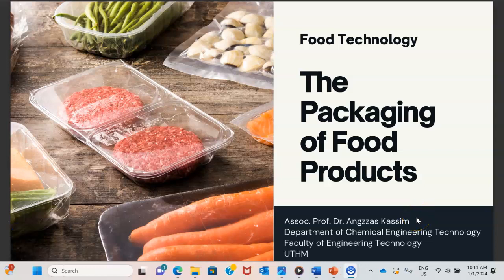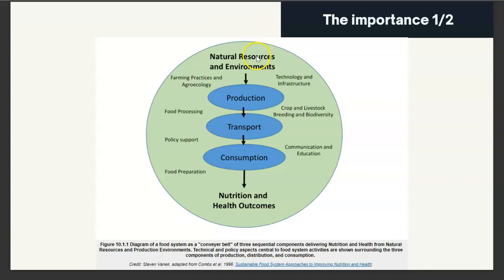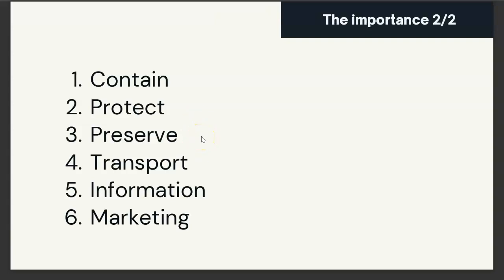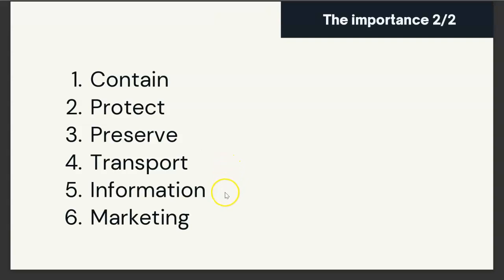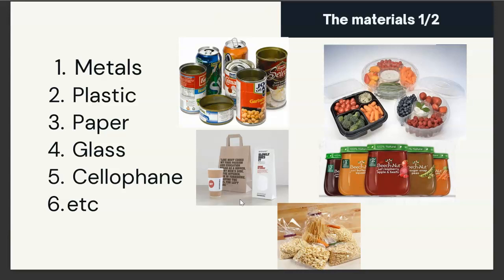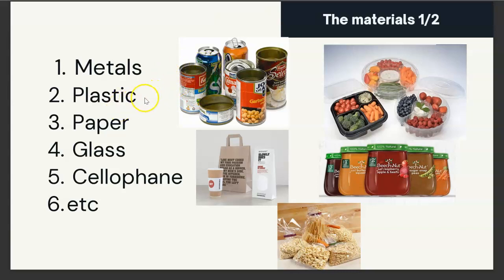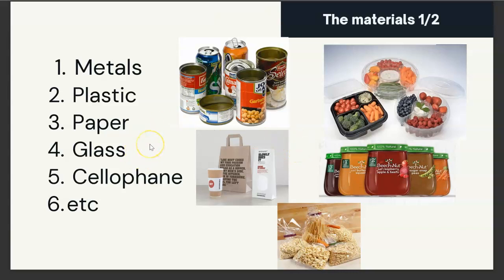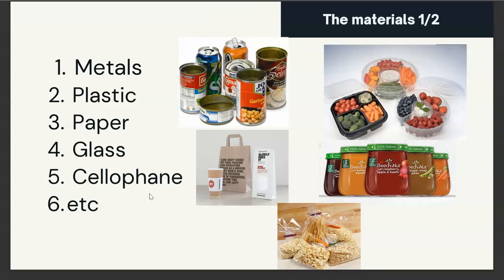Food Packaging Part 1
A lecture for Food Technology Class for the students of Chemical engineering technology.